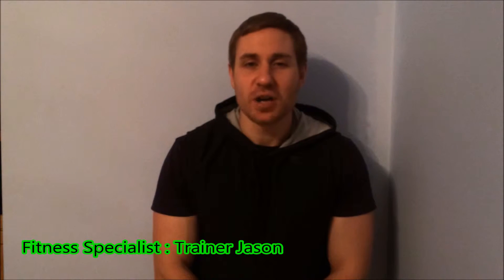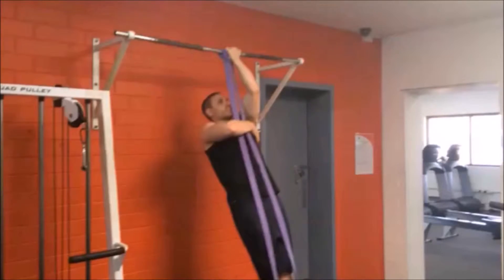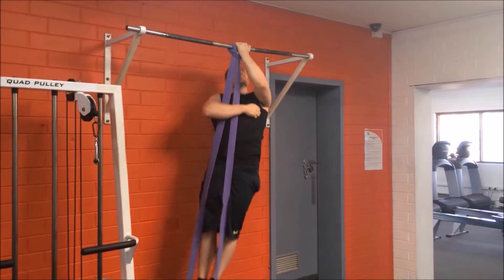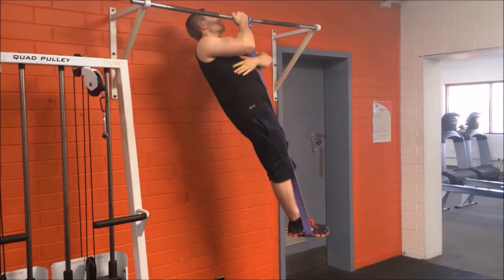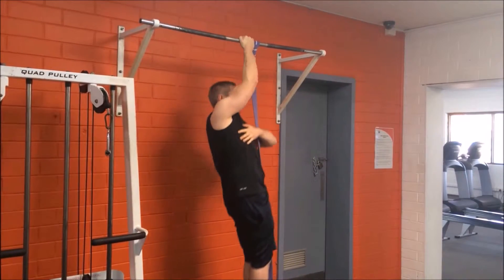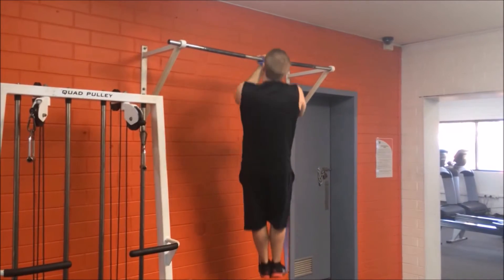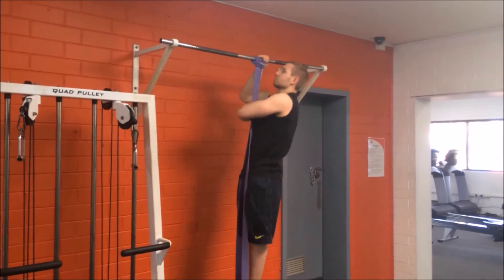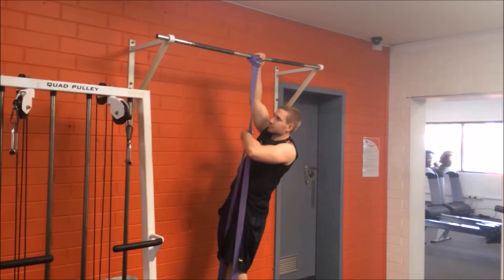Pull Up Seires Volume 42: Band Assisted One Arm Pull Up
During the Pull Up Series, we will be going through many different ways to perform the Pull Up, giving some more variety to your workouts.